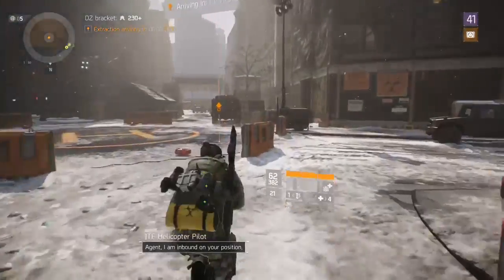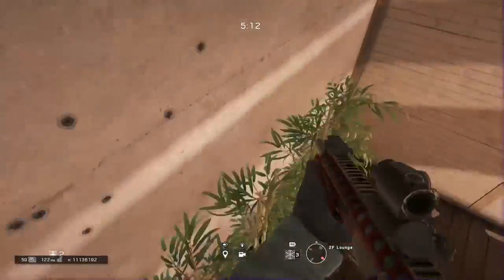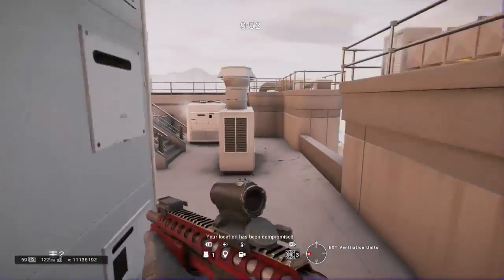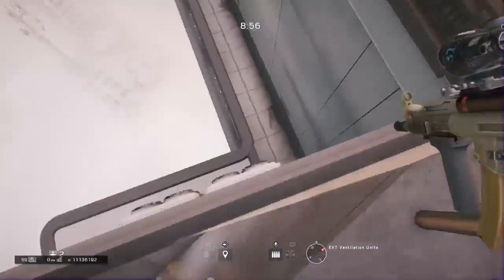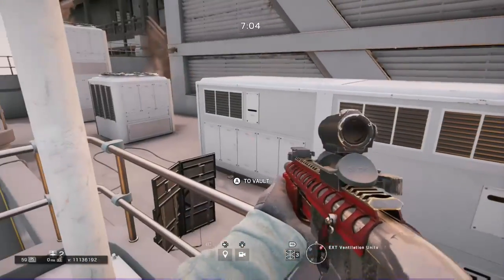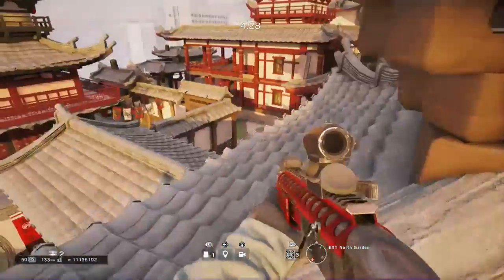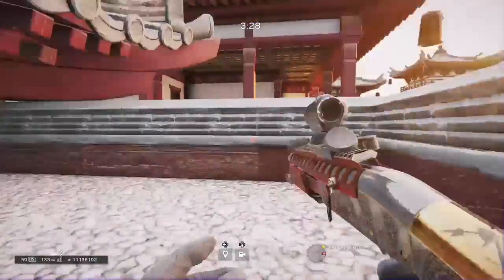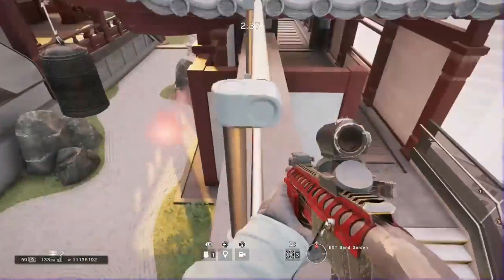Rainbow Six Siege | Crazy Skyscraper Glitches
The first glitch I show me doing is the one in the thumbnail. The glitch in the thumbnail is the only glitch on the inside, the rest are all outside that will require either multiple people, or a shield.
Follow or Add Me!